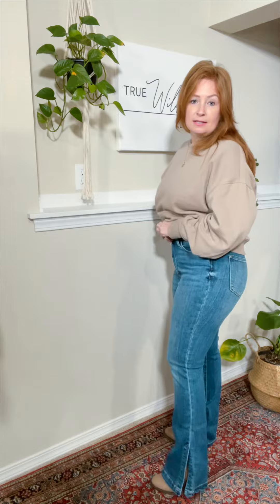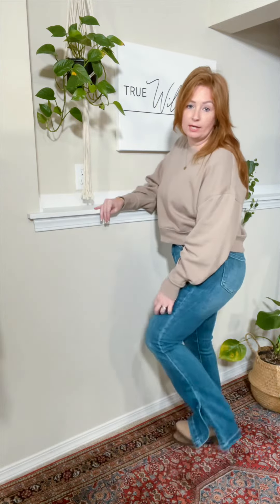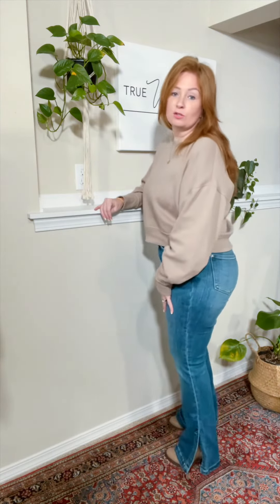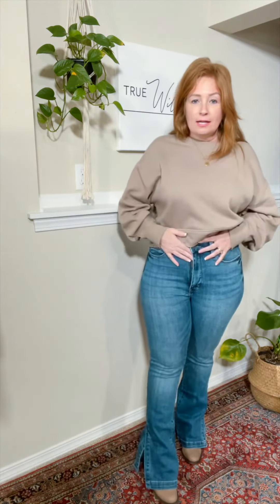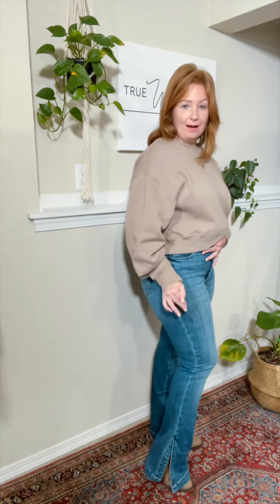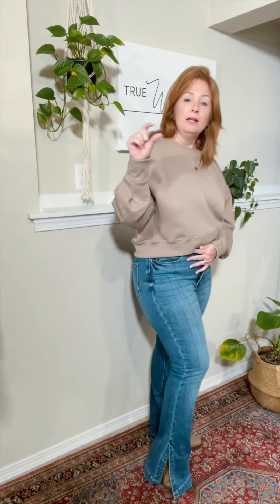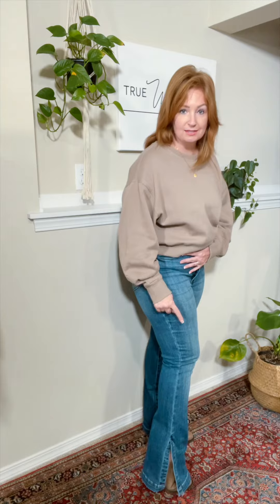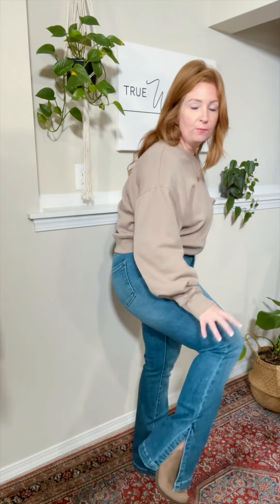Tummy Control Bootcut